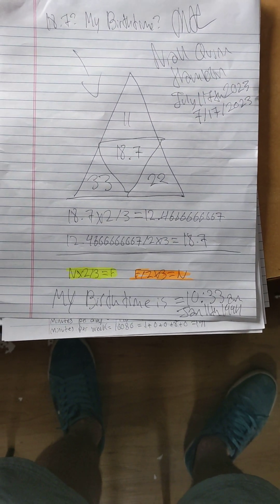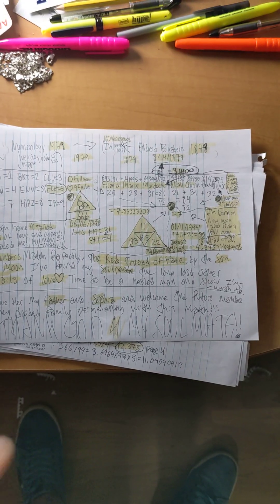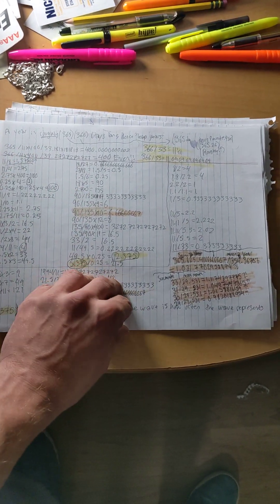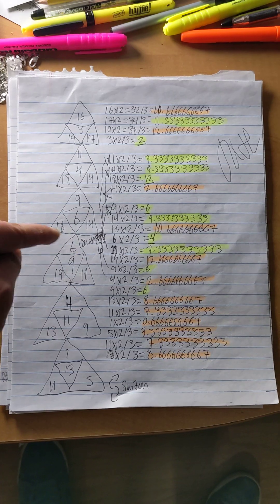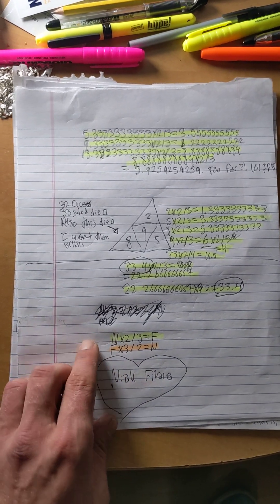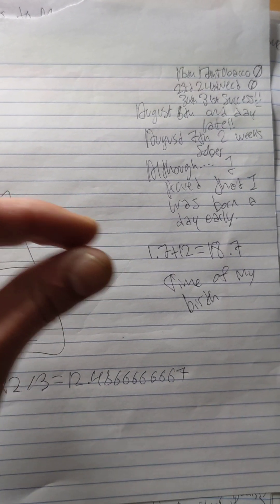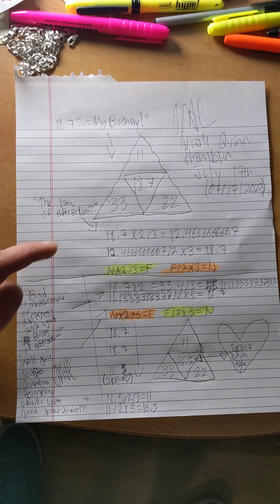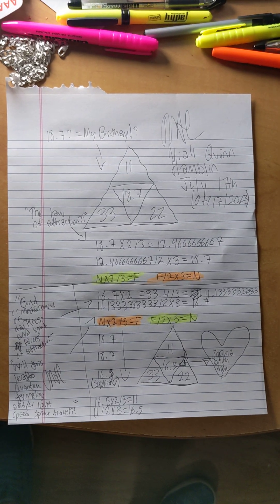Forbidden Niall Math once again. No copyrights once again 😊👌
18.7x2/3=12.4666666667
Nx2/3=F
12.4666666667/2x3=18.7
F/2x3=N
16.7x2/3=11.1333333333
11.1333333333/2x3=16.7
16.5x2/3=11
11/2x3=16.5
Nx2/3=F F/2x3=N
Binding/Capturing light beams and/or particles for singularity? lmao idk man! I ain't no scientist! I'm a Niall-ist! ;) I Believe In Myself!!